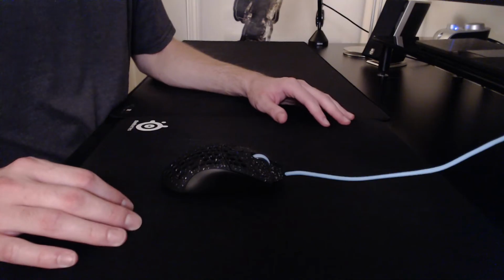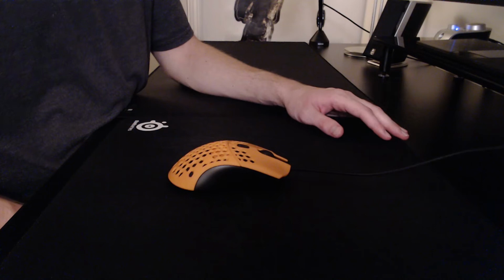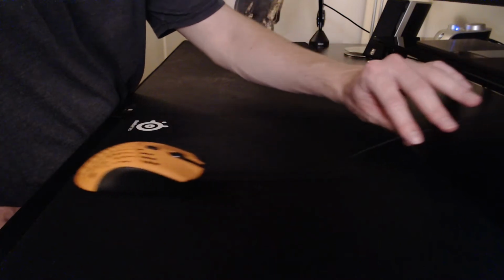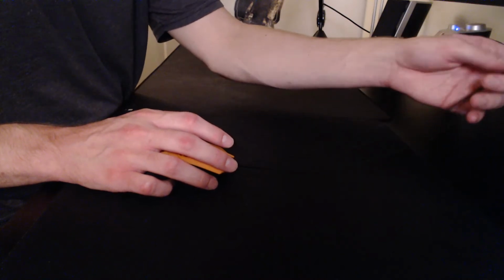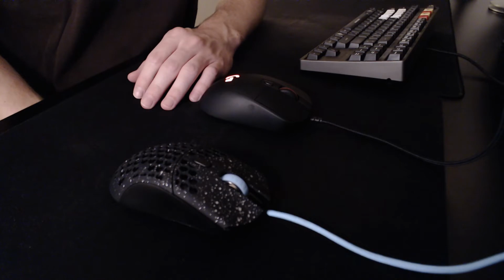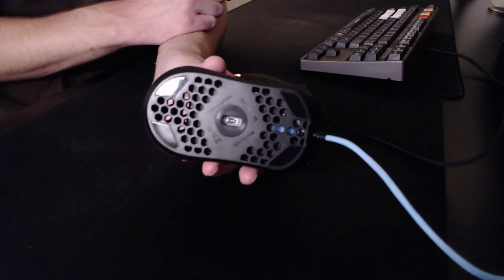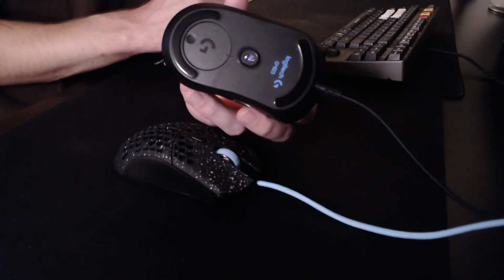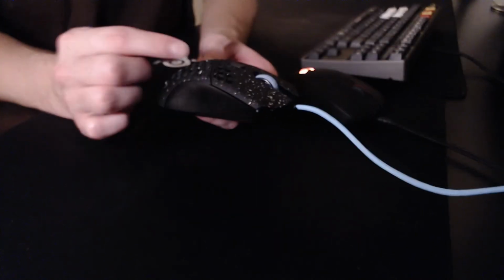Finalmouse Ultralight Phantom: What's New, Improved, and... Worse?